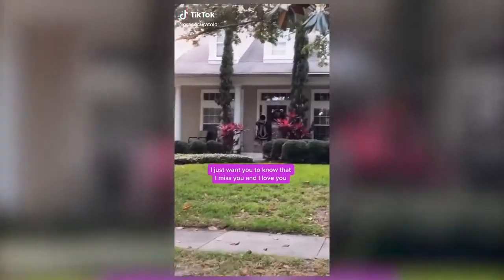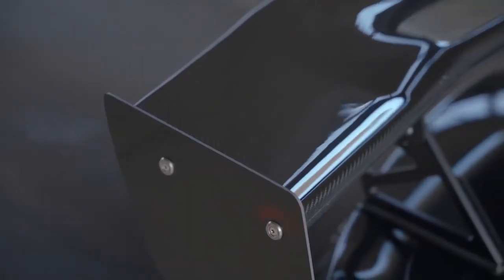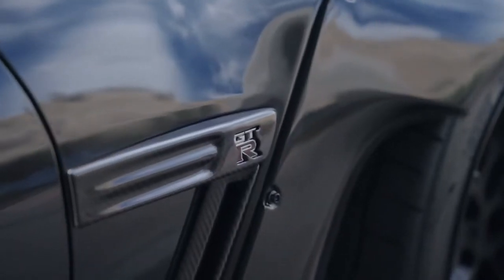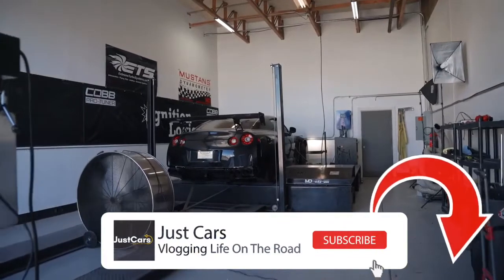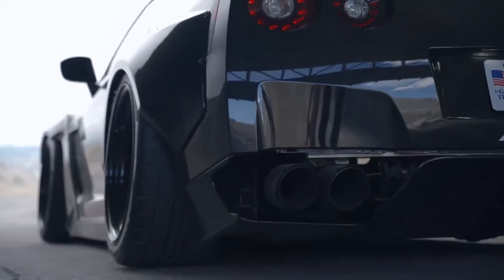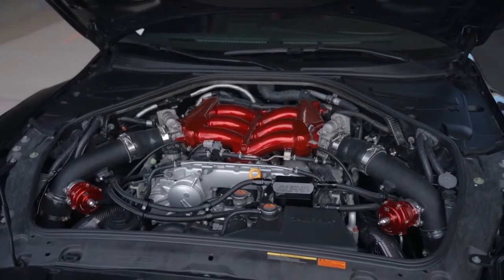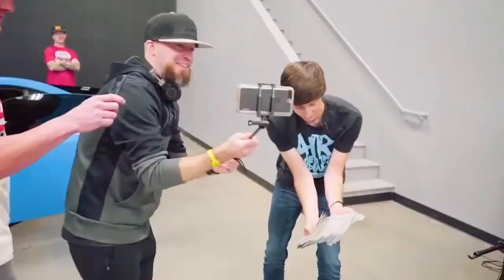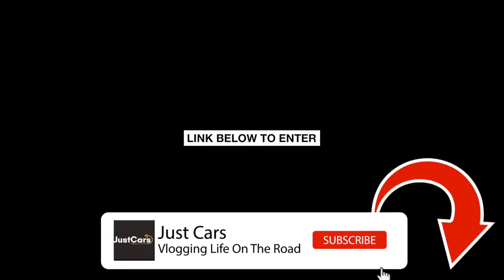Nissan GTR R35 613WHP Rocket Bunny 2012 WIDEBODY GTR Wait till you hear it!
Japan's widebody wildcats Rocket Bunny has revealed its latest insane creation based on the R35 Nissan GT-R. The eccentric tuning house of GReddy has obviously done plenty of work to make Godzilla an even scarier prospect on the road.

In this video, we will see DCG33 2012 WIDEBODY GTR  an aggressive Rocket Bunny Pandem wide-body paired with APR Performance carbon wing and Fi EXHAUST Custom Race exhaust system with carbon fiber quad tips.

All Credits for this Video goes to: Fi EXHAUST